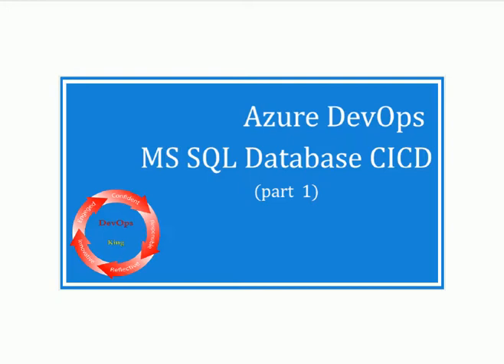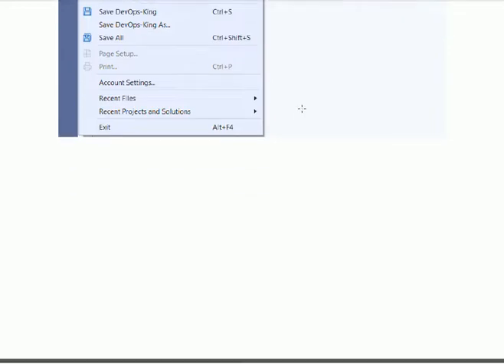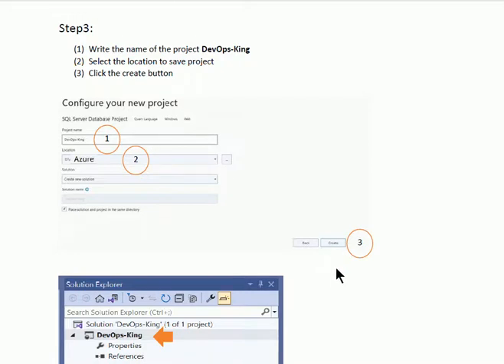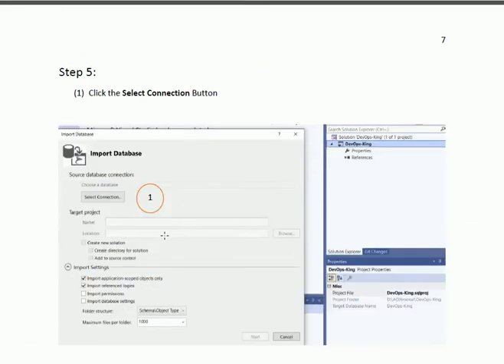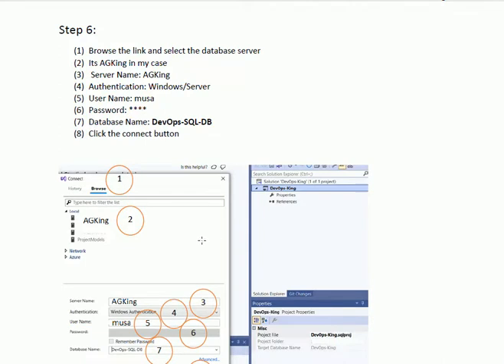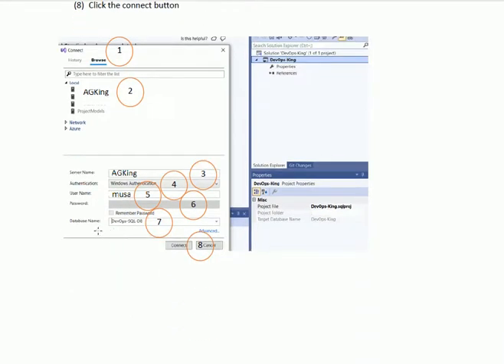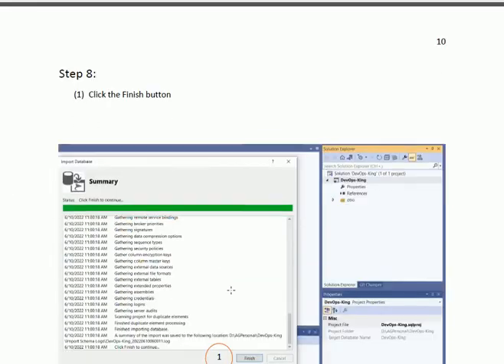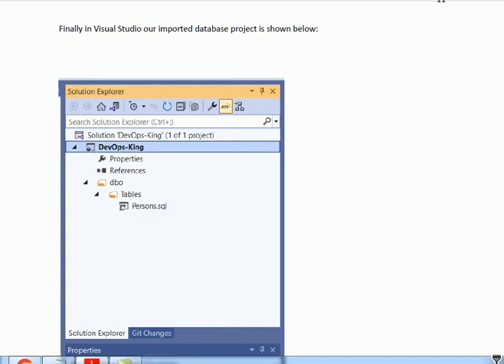MS SQL Server Database CICD using Azure DevOps (Part 1)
MS SQL Server Database CICD using Azure DevOps

MSSQL,Server,Database,CICD,Azure,DevOps,Pipeline,Automation,Deployment,Configuration